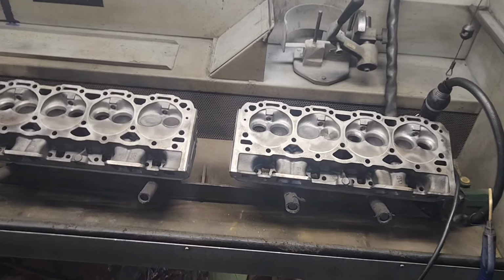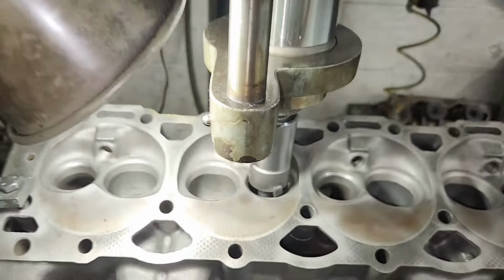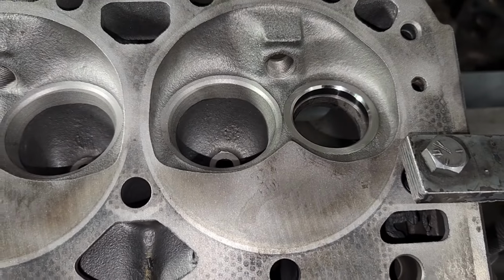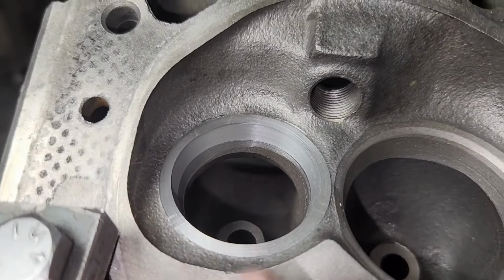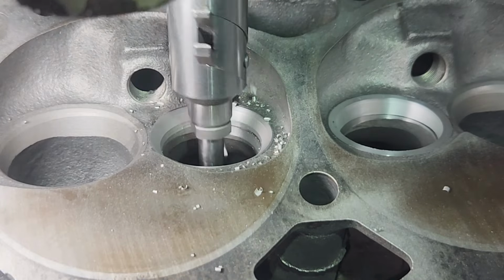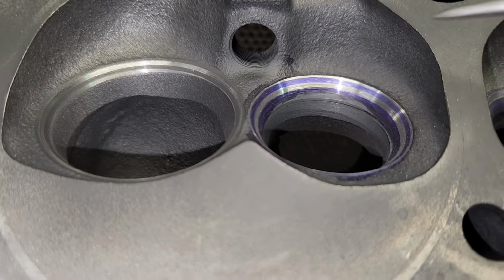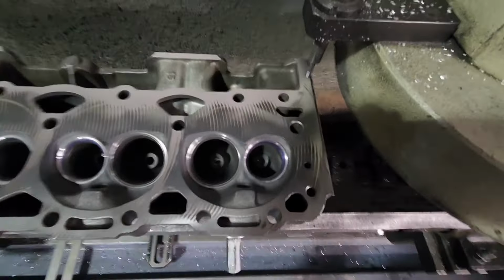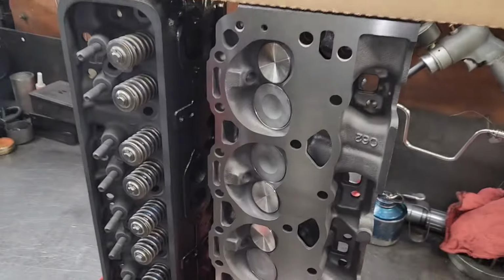Rebuilding Chevy Vortec Heads